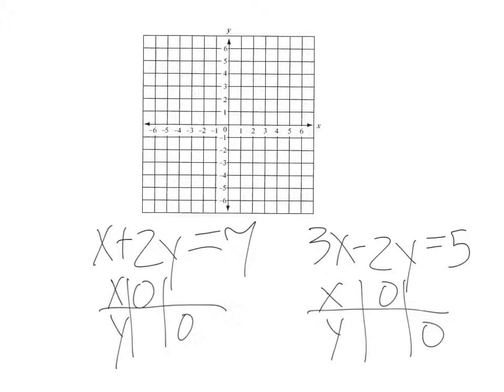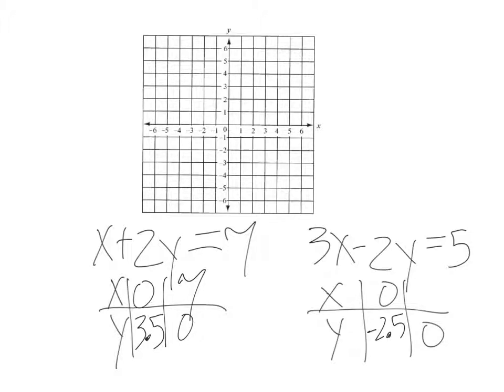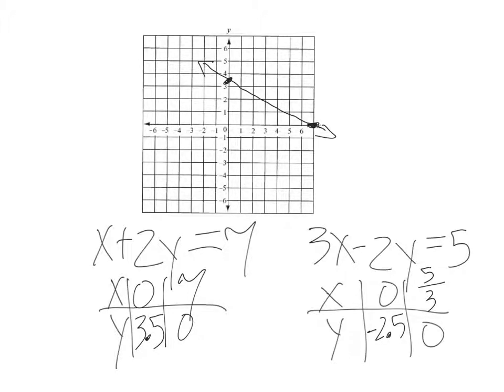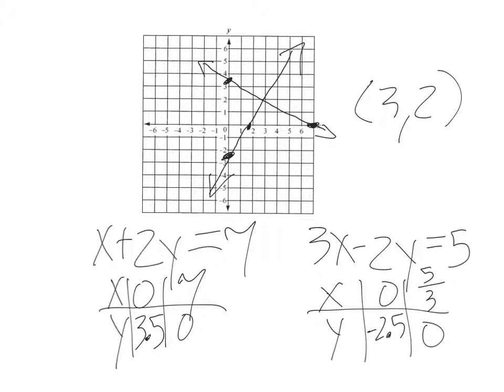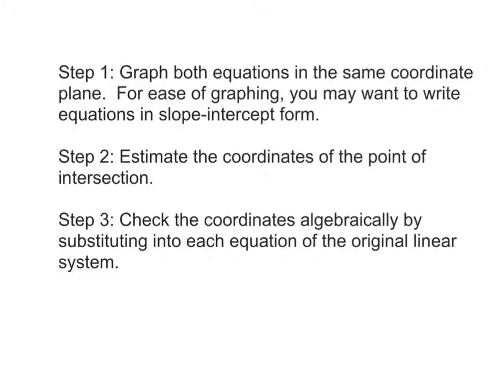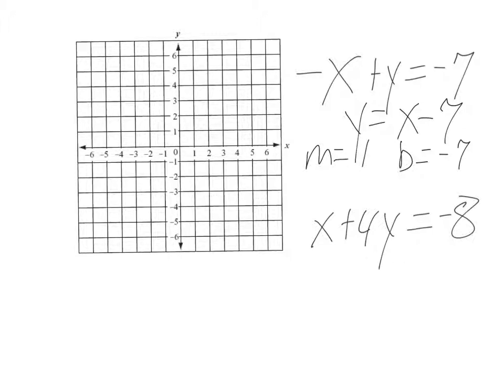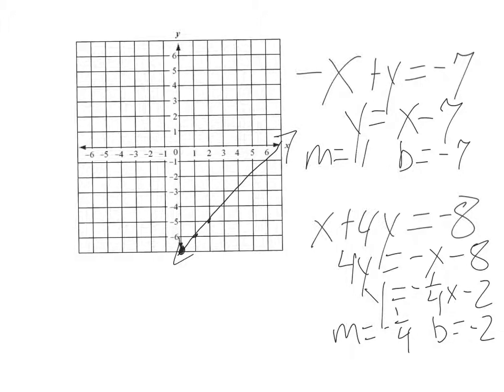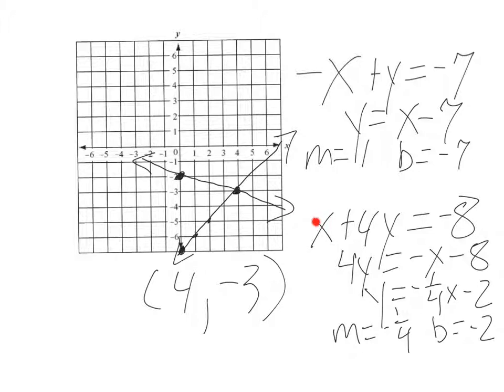A1: 6.1 Solve Linear Systems by Graphing